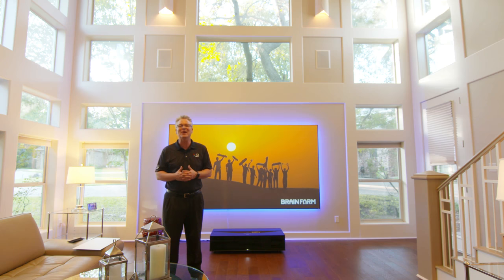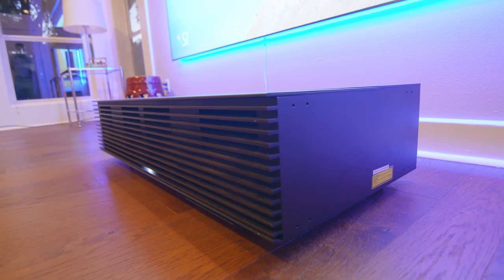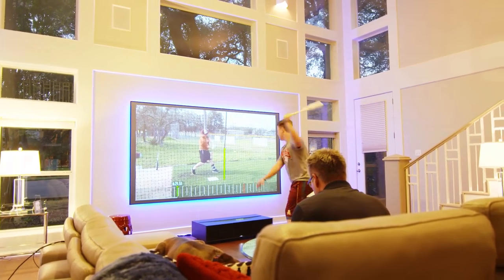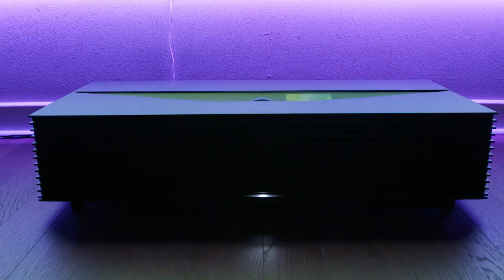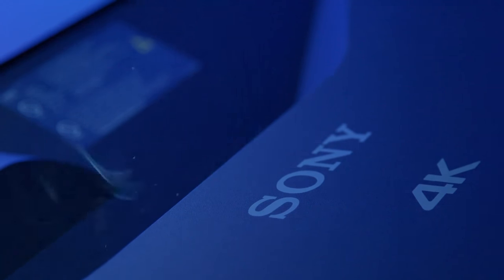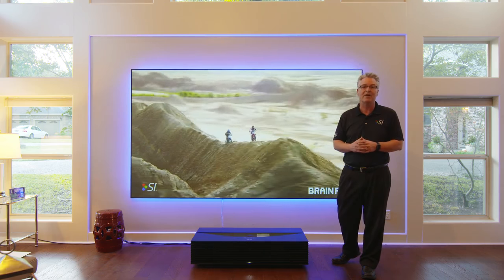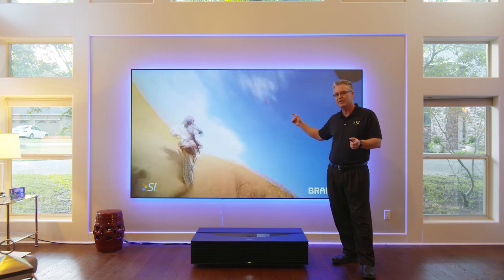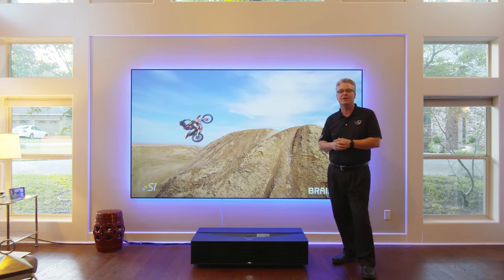Sony 4k Projector Ultra Short Throw VPL GTZ1 and Zero Edge Short Throw Projection Screen